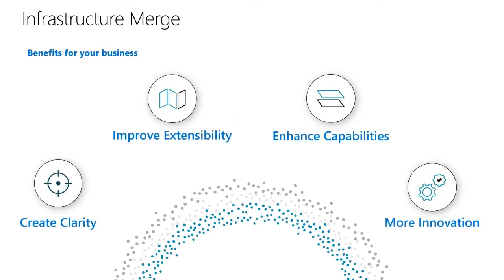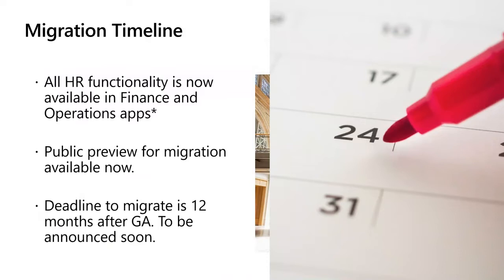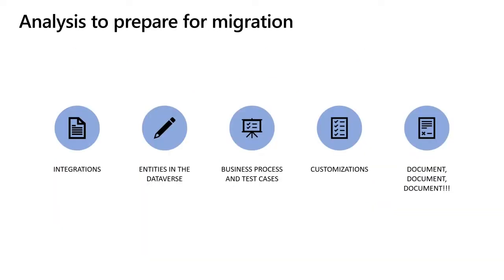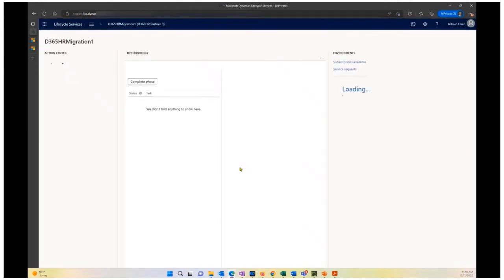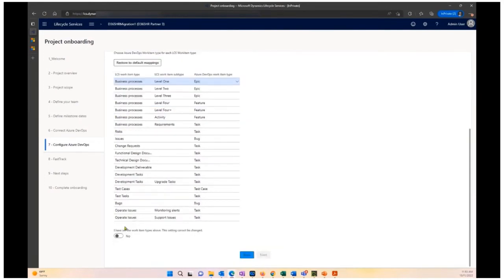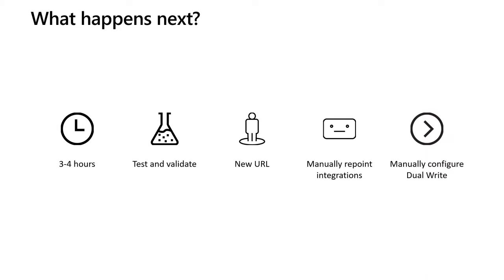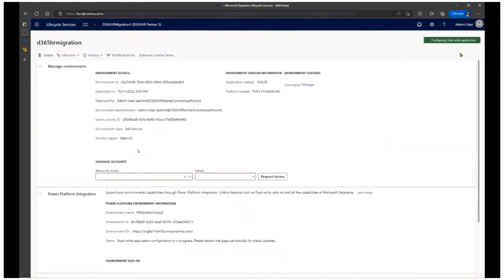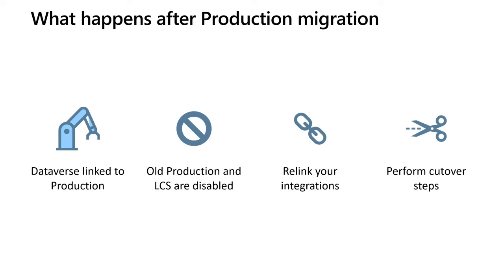An Inside Look at the HR Infrastructure Merge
Dynamics 365 Human Resources has moved to the Dynamics 365 Finance and Supply Chain infrastructure. In this Tech Talk, we will talk about the migration utility we are launching for all existing customers to move their standalone HR environments to the new one.

Presenters: Umar Sardar - Senior Solution Architect, Tulsi Jhaveri - Product Manager, Colin O'Connor - Principal Software Engineering Manager, Travis Smith - Principal Software Engineer, Adeel Edhi - Senior Solution Architect